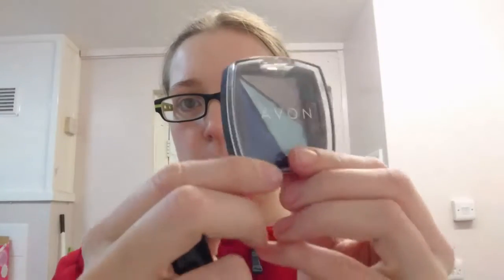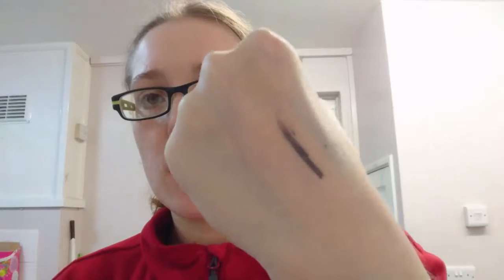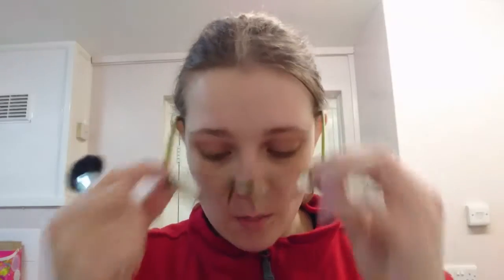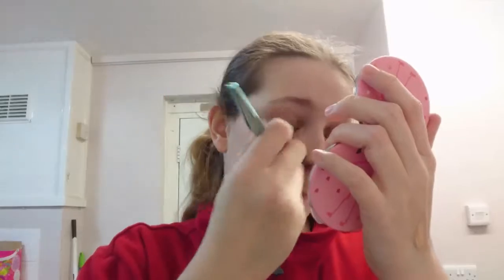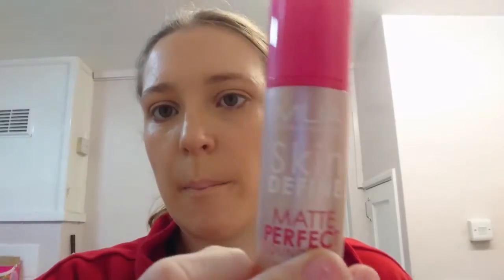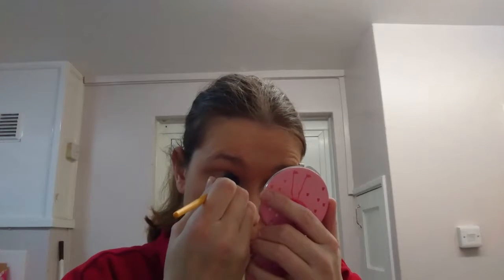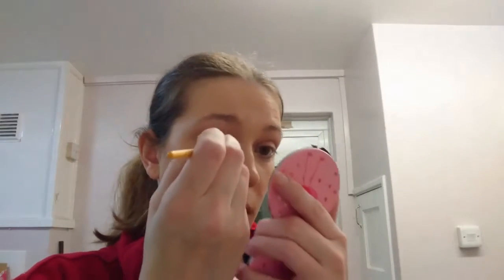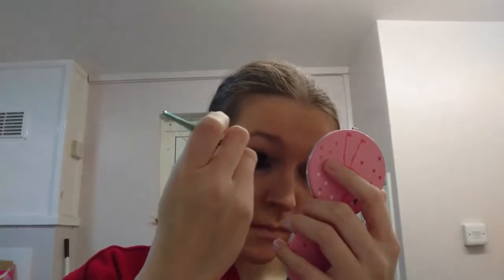Smokey Blue/Silver Eyes Makeup Tutorial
Smokey Blue/Silver Makeup Tutorial is a first for me to of done i have done a variety of smokey eyes in my past videos but not this type.

Products Used:
MUA Skin Define Perfect Matte Foundation in Ivory Beige
Avon Eye Dimensions Iconic Night Eyeshadow
Revolution SophX Extra Spice Palette Shade Infinity
Avon Glimmerstick Eyeliner Blackest Black
Avon Spectralash Mascara Black
Collection Glam Crystal Le Freak 5 Liquid Eyeliner
Mark Epic Transformer Lipstick Silver Charm